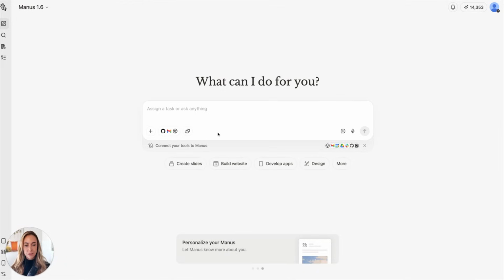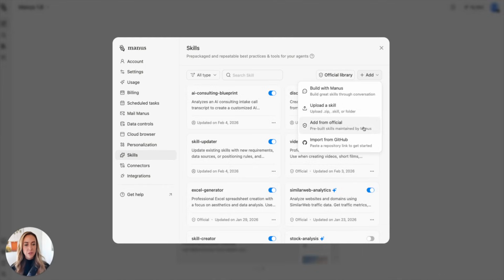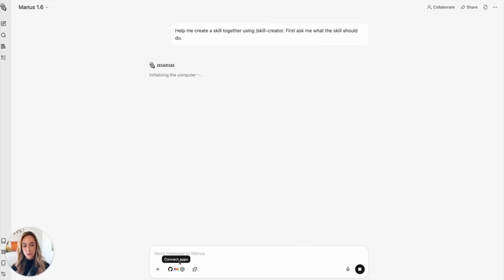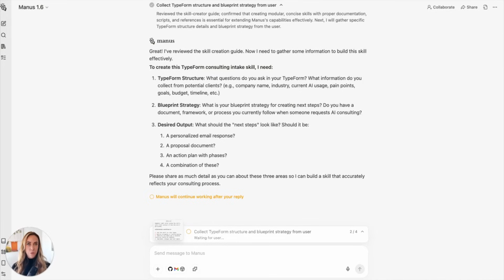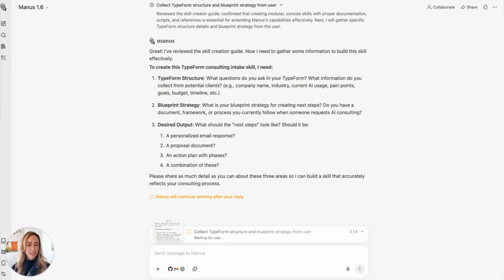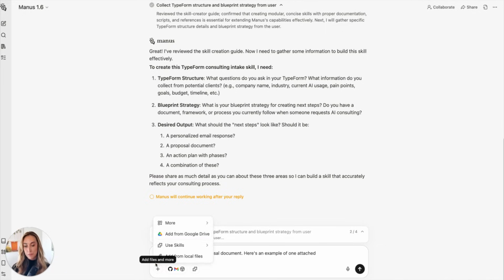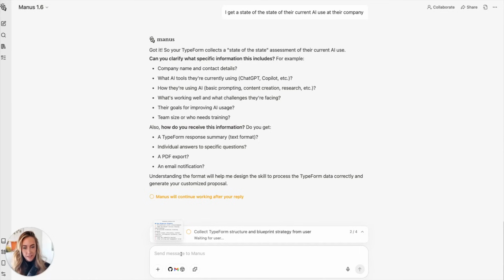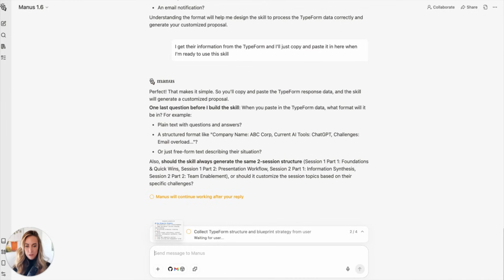New Manus Skills Level Up Your AI Agents (INSTANTLY)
Manus just dropped a new feature called Skills and it changing how I use it. In this video, I break down exactly how Manus Skills work...

I am Jam Anderson 👋
Founder of Jam AI

I help small business owners use AI for better marketing, more sales, and less burnout.

My mission
Teach everyday business owners how to actually use AI.

How I got here 👇

2009 to 2014
Started my first company at 23
Scaled it to $2M
Then watched it unravel
That failure shaped how I build everything today

2014
VP at a digital agency
Led growth, strategy, and high ticket sales

2016
Stepped into working mom life

2018
Two kids
Three million dollars per year sold at the agency

2022
Burned out
Built a high ticket sales course
Realized I needed leverage

2023
Discovered AI and pivoted immediately
Founded Jam AI
Committed to teaching small business owners practical AI

2025
Launched Club Jam
Live training and a powerful small business community

2026
Launched AI Gym
Daily AI training and accountability